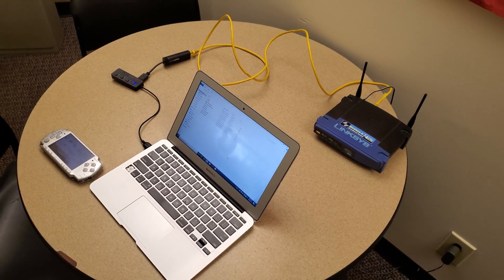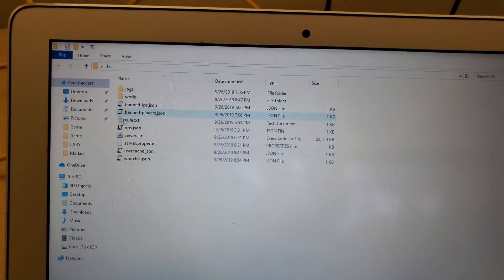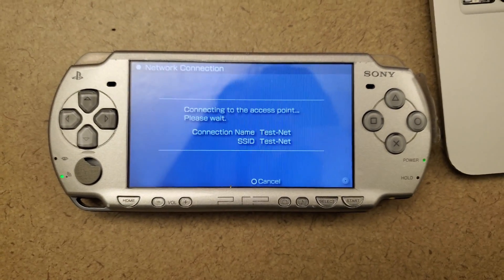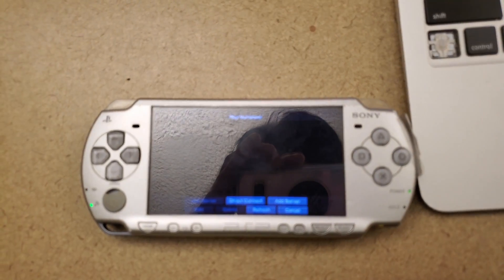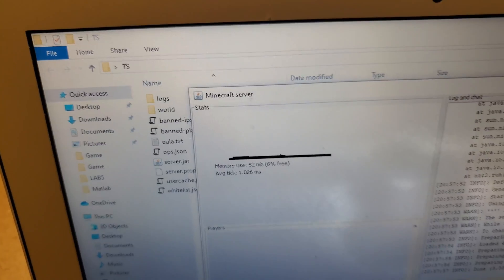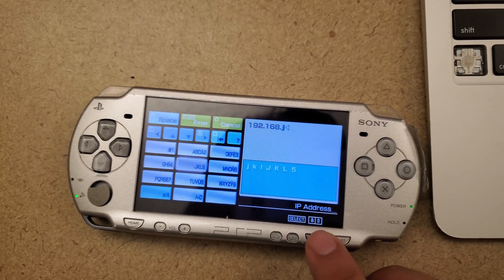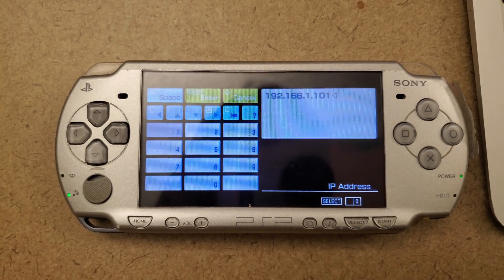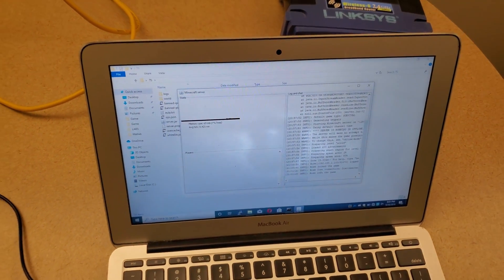Minecraft for PSP! Connection Test v19w39a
Welcome to another update video! This week we'll be discussing changes made to the start of our networking client!

This week, we have finally added the MClib Minecraft Protocol library, which allows us to securely and properly connect to Minecraft Servers from version 1.10.2 to 1.12.2! This means that we can finally begin working on the game itself, and improving our networking client.